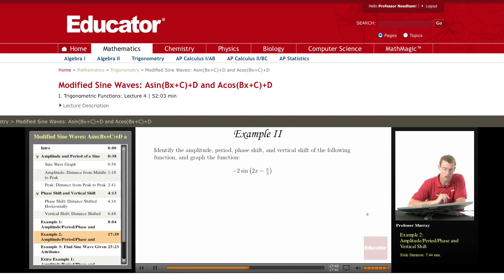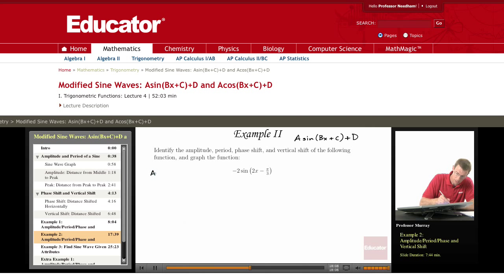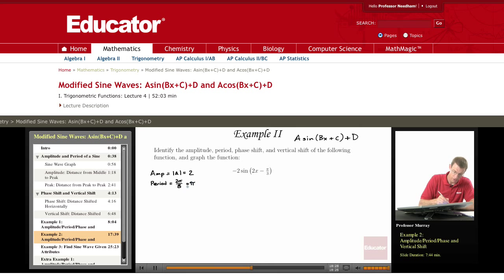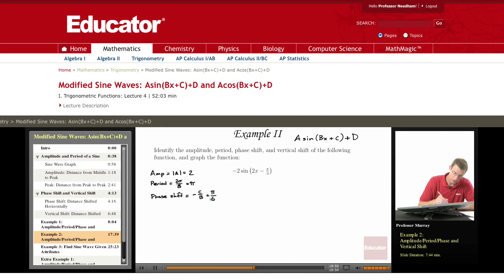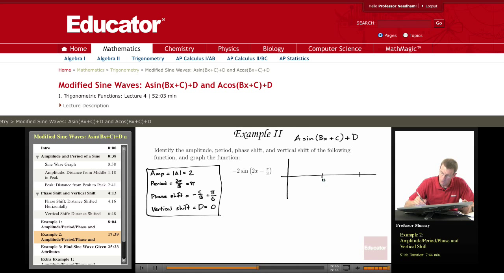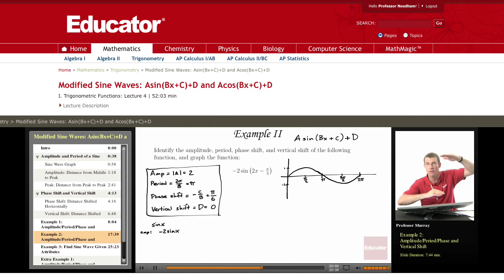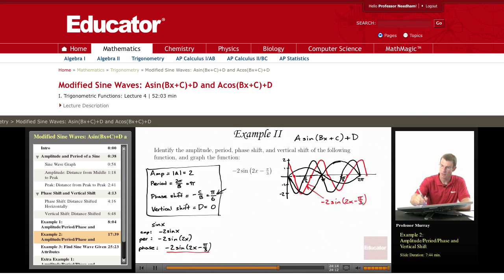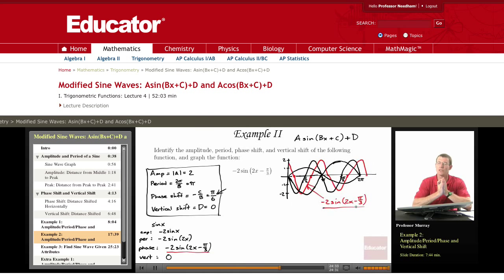Trigonometry Sine Waves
Full example of modified sine waves from Educator.com’s trigonometry class. Want more than just one video example? Our full lesson includes in-depth video explanations of how to graph trig sine waves with even more worked out examples.

In this video, we’ll discuss how to identify the amplitude, period, phase shift and vertical shift of a trigonometric function. You will also learn graphing the function of a modified sine wave. This will be useful in Trigonometry when learning to graph trig functions and identify amplitudes and periods.